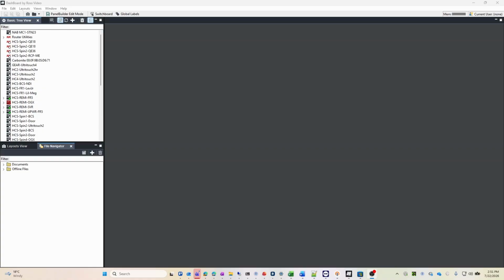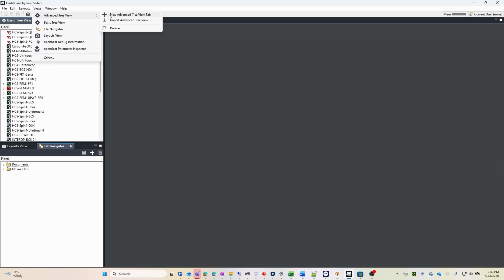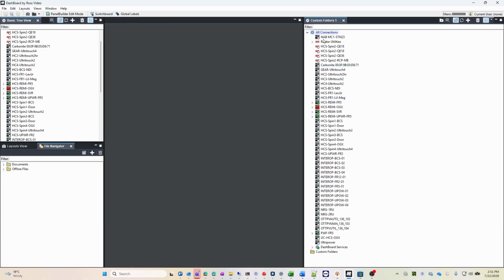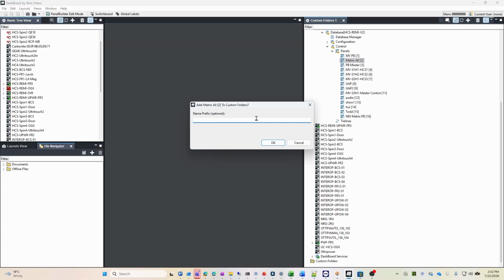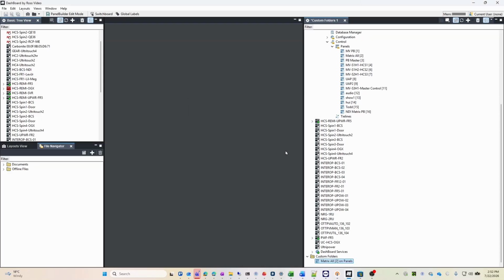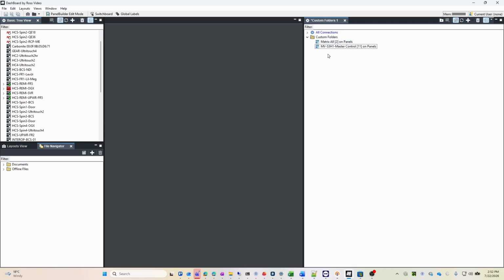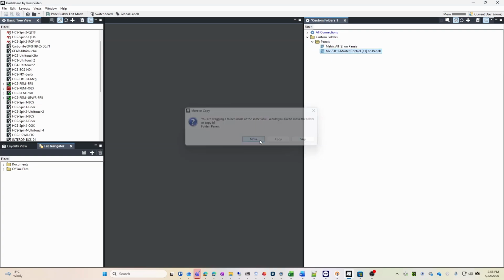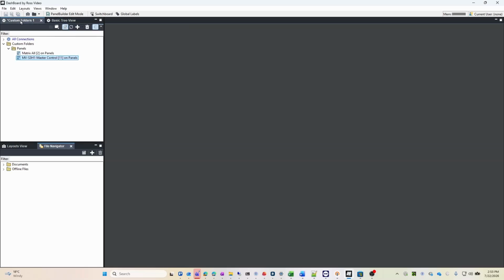Ultrix | Organizing Panels into Custom Folders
See how to create custom folders in DashBoard to organize your Ultrix Panels and make them easy to access.